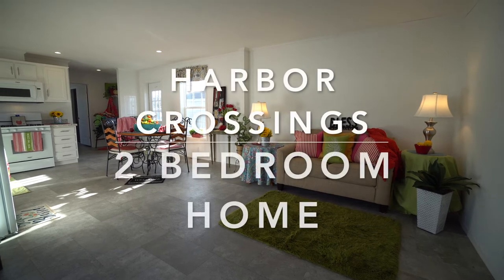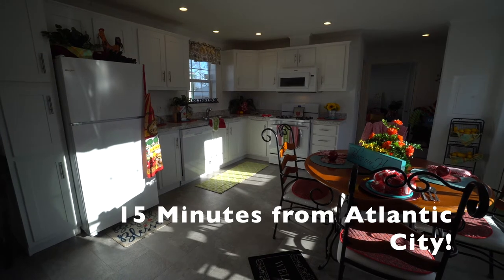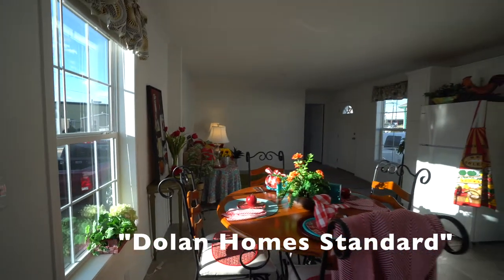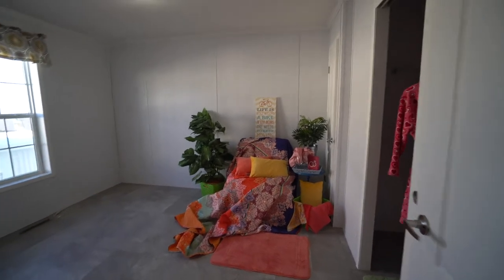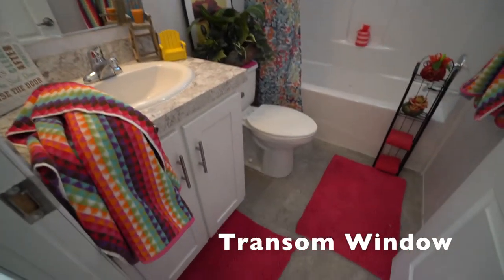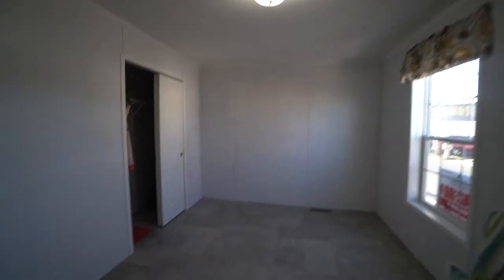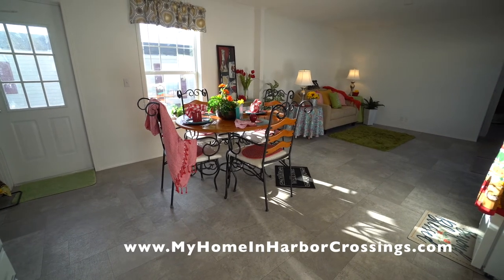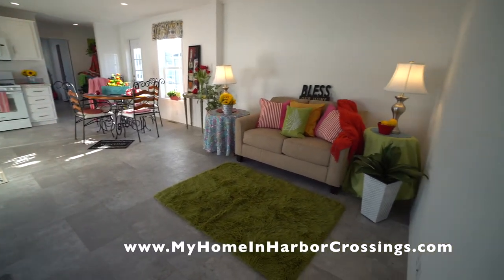SOLD 17 Hempson 2 Bed 1 Bath Manufactured Home $75,000 Egg Harbor Twp NJ MyHomeInHarborCrossings.com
Home Features
Drywall in Kitchen and Living Room
Vinyl Waterproof wallcovering in Bathrooms and Bedrooms
4 White Whirlpool Appliances in Kitchen: 18’ Refrigerator, Gas Range/Oven, Dishwasher, Microwave
Spring Carnival Laminate COuntertop
4” Formica Backsplash
Blue Double 4.5” Dutch Lap Siding
White Louvered Shutters
Miniblinds and Drapery package included
R-11 Floor Insulation
R-19 Wall Insulation
R-30 Roof Insulation
Gas Furnace
40 Gallon Electric Water Heater
Exterior Water Faucet
Hook up for your standard sized Washer and Dryer
Linoleum throughout House
Sunburst Front Door
9 light Cottage Backdoor
2 Panel Arched Top white interior doors
Brushed Nickel Lever door interior handles
Master Bedroom 11 x 11
Second Bedroom 9.8 x 14.2
Living Room 11.8 x 14.2
Bypass sliding closet doors
Thermal windows
36 x 8 Transom Window in Bathroom
Cable Jack ready
LED Recessed Can lights throughout
Ceiling fan and light in Living Room
One piece FIberglass tub
Stainless Steel Kitchen sink
Porcelain Bathroom Sink
Kitchen Faucet with Pull-out sprayer
Elongated Toilet
White Shaker style Kitchen cabinets with European pulls
Concrete Patio
Gutters
Andersen Storm Door on Front Door
Shed

1) minimum 10 % down payment
2) Credit score of 650 or better
3) No more than 43% debt to income ratio

STEPS
, fill out our 15 Pre-Qualifying Questions
2) Receiving and reading our Informational Email
3) Confirm the 15 Pre-Qualifying Questions
4) Fill out our Resident Application. Must be completed by all adults (18 and older) to reside in the home. All persons to reside in the home are to be listed, including children. $40 non refundable cash per adult to process the application. Email for Mail-in instructions. Offices are closed to the public
5) Once approved we will provide you with a courtesy list of NJ Manufactured Home loan originators that, as far as we know, are the only ones in NJ who offer loans for MANUFACTURED HOMES in a LAND LEASE COMMUNITY.